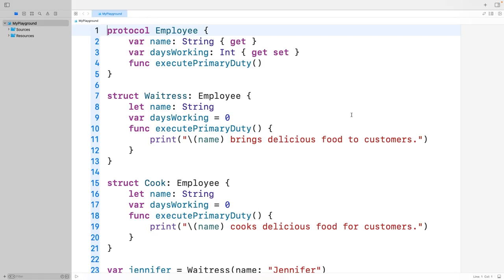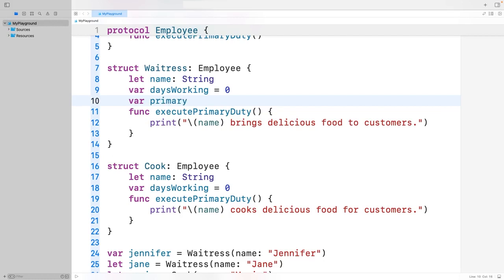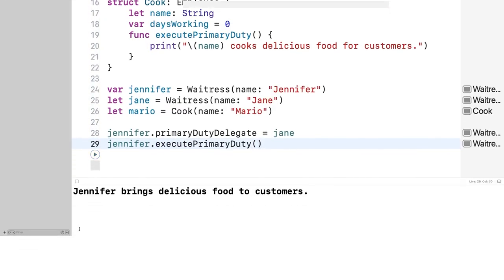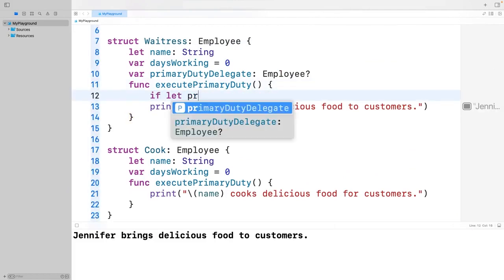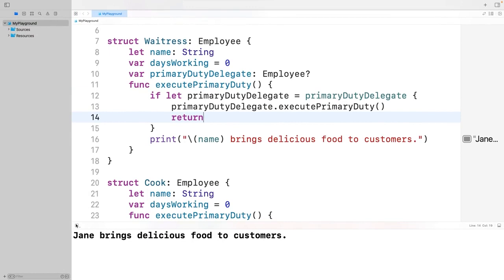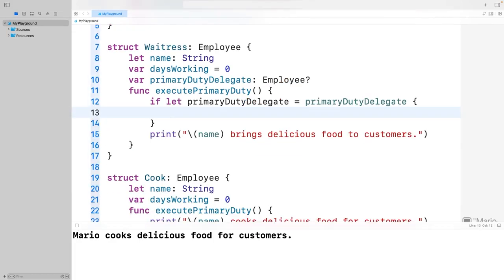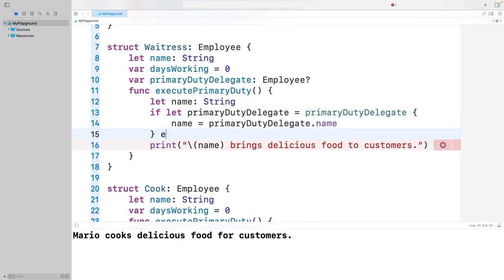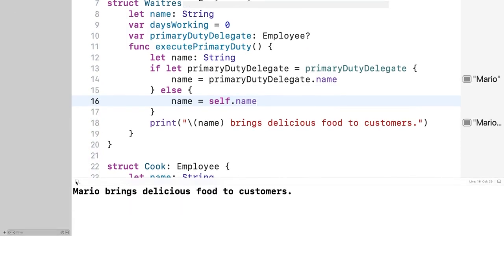Delegation in action using Swift